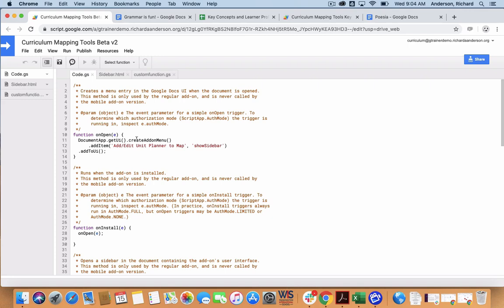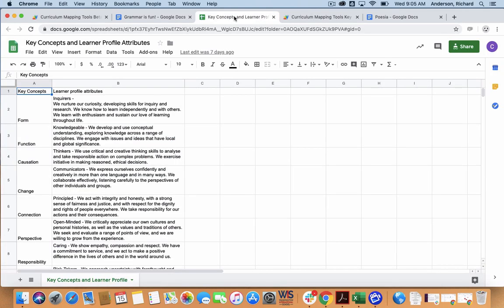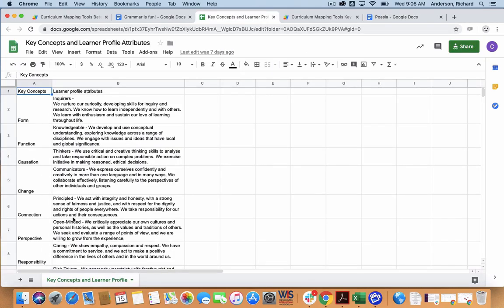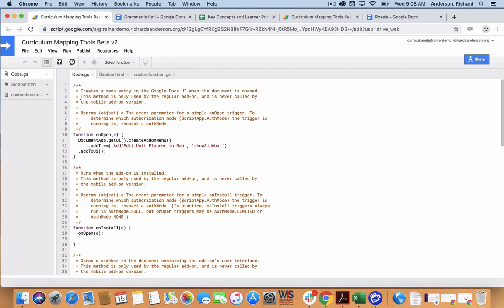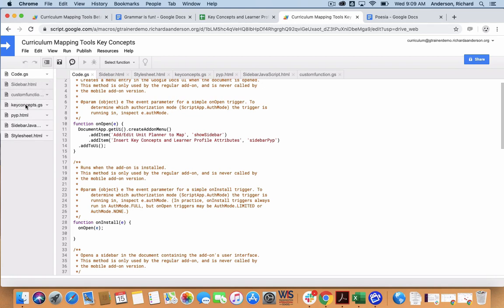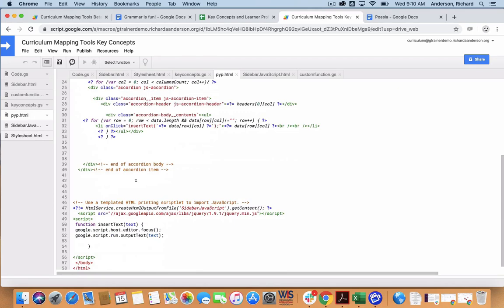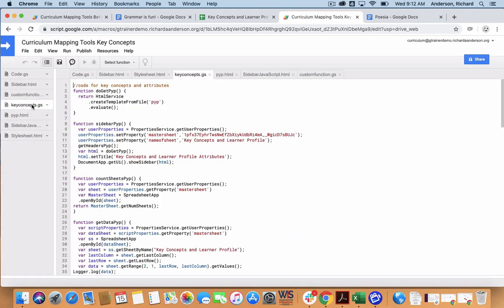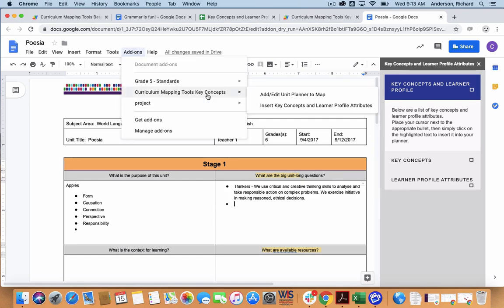Curriculum Mapping: Updating Foundational Google Docs Add-on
This video explains and demonstrates how to add/update features to your existing Curriculum Mapping Tools Add-on.